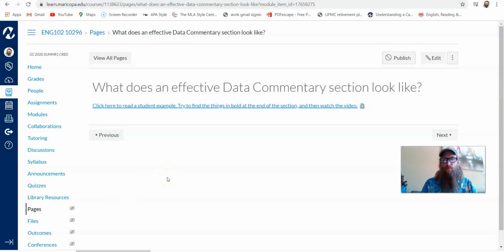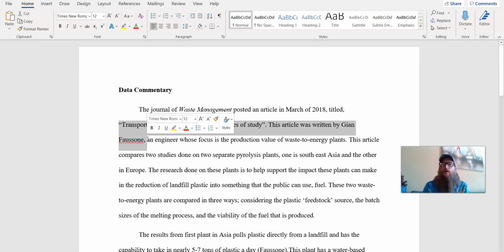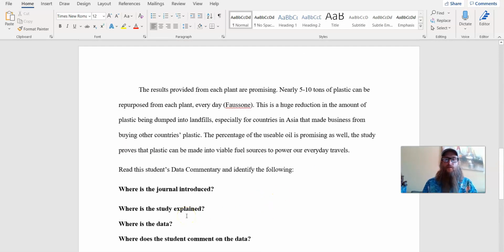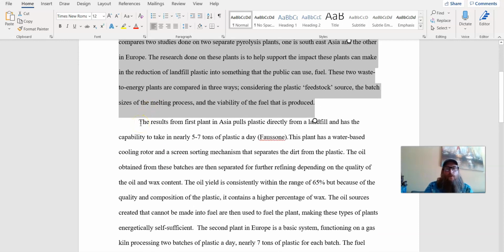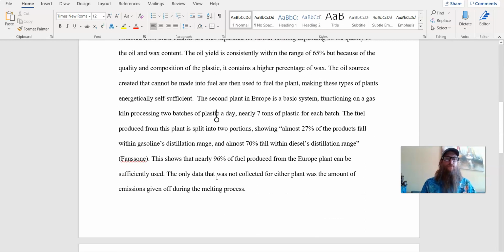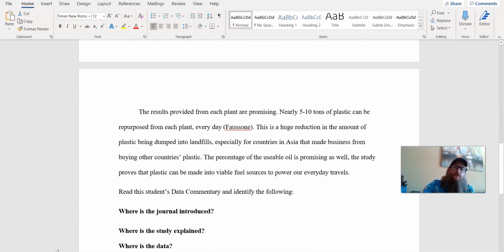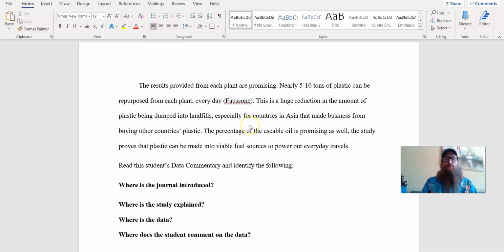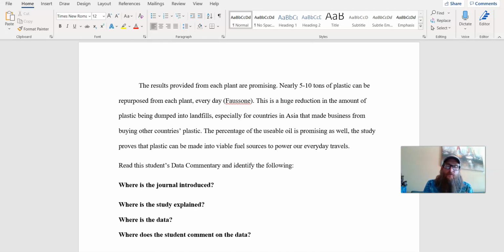what does an effective data commentary section look like